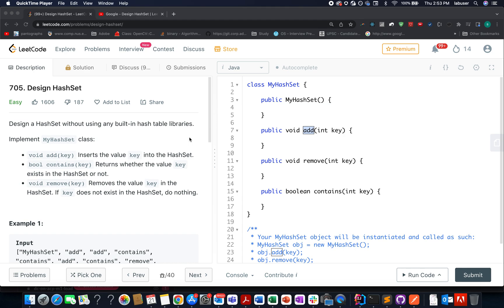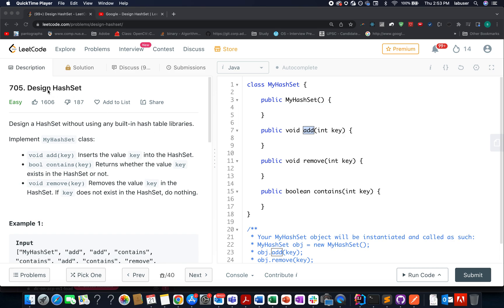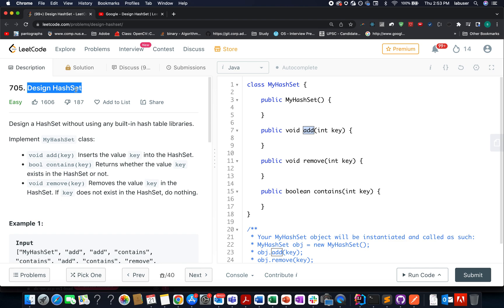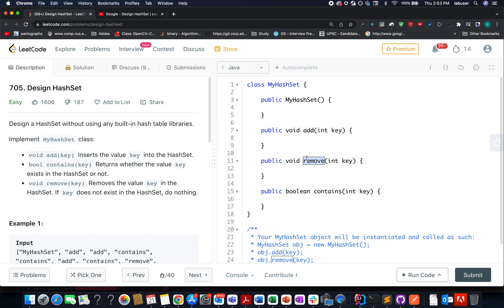Design HashSet | Leetcode 705 | Live coding session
Here is the solution to "Design HashSet" leetcode question. Hope you have a great time going through it.

🎉 Chapters
0:00 Introduction
1:00 Link